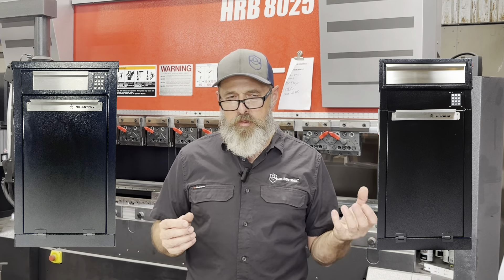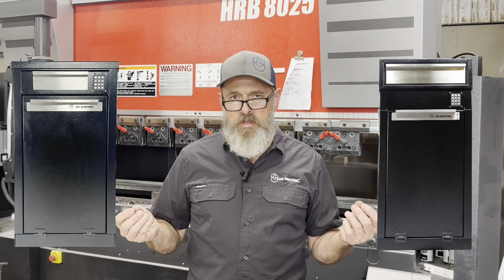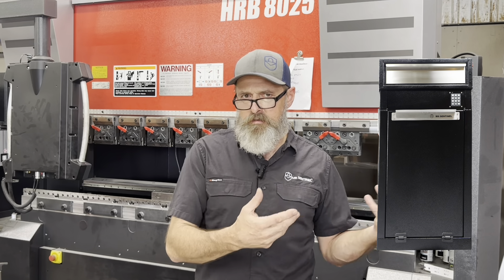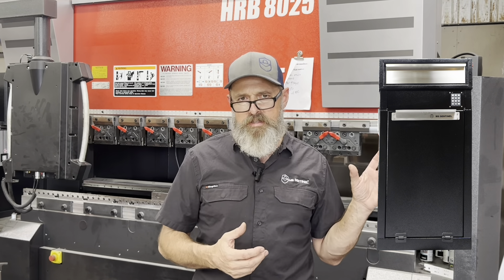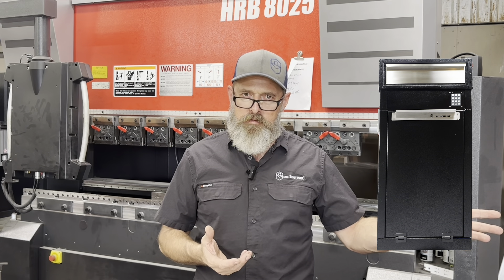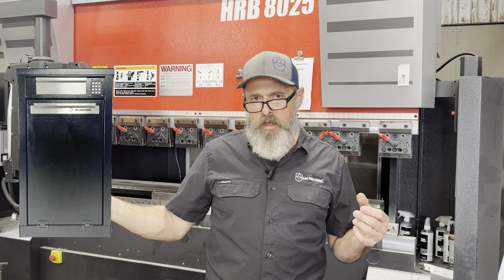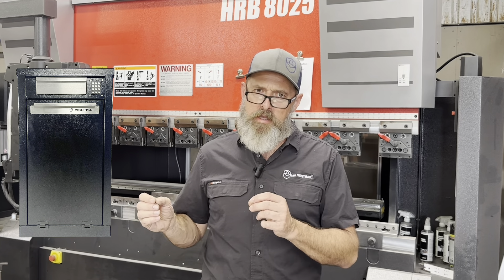Product Comparison: Box Sentinel Letter Slot vs Mailbox Sentinel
Our Co-inventor and Founder, Jeff explains what the difference is between the Box Sentinel Letter Slot and the Mailbox Sentinel!